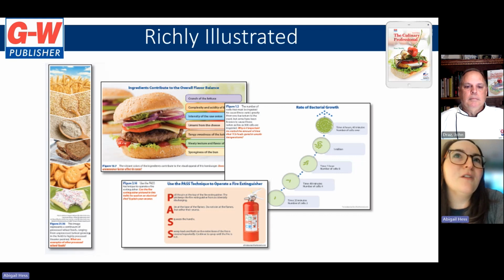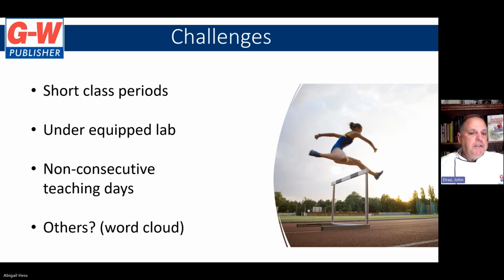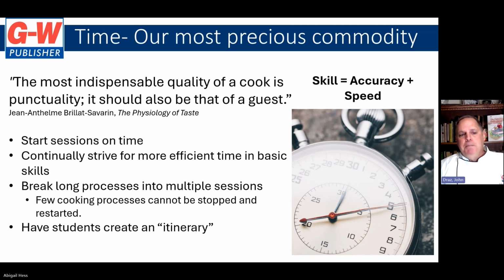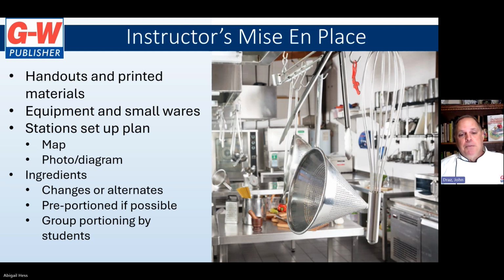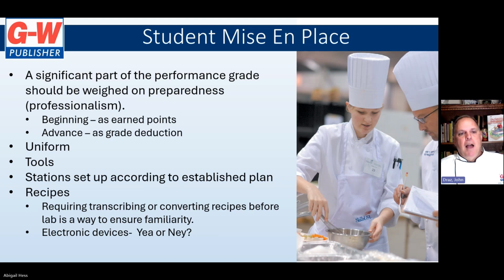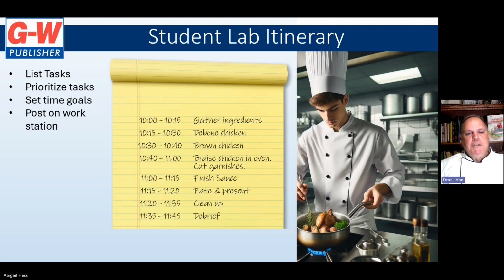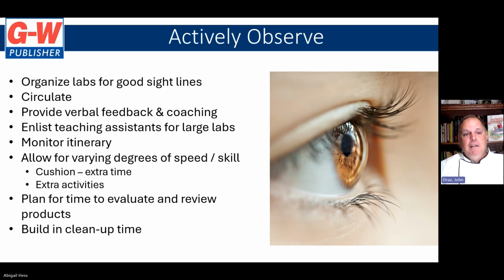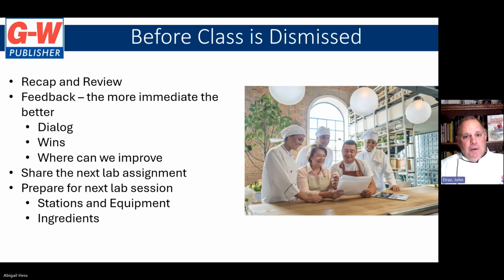How to Manage More Productive Lab Sessions with Author and Chef John Draz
Join co-author and Chef John Draz for a discussion on best practices for engaging students in high school culinary arts programs. In this webinar, we will share instructional strategies for use in Florida Culinary Arts classes. All attendees can sign up to receive a preview of The Culinary Professional, which is aligned to Florida state standards and supports students in earning their American Culinary Federation certification.